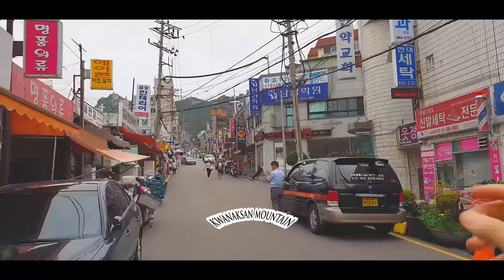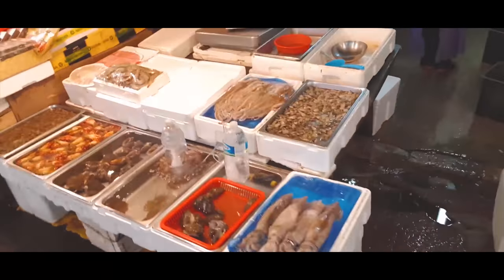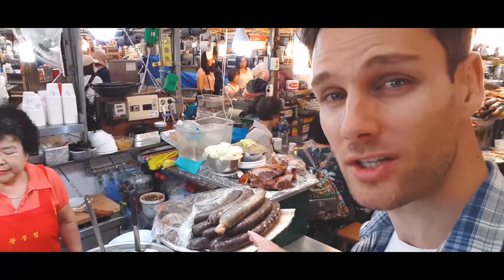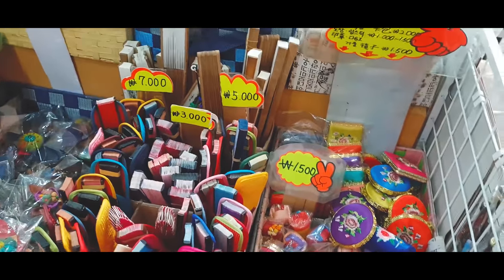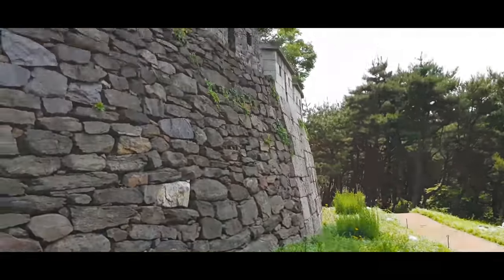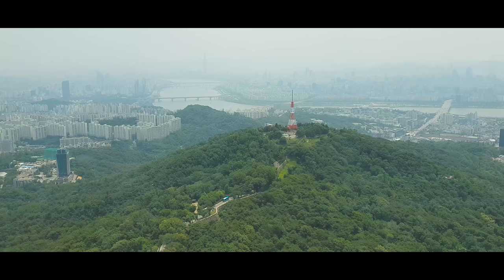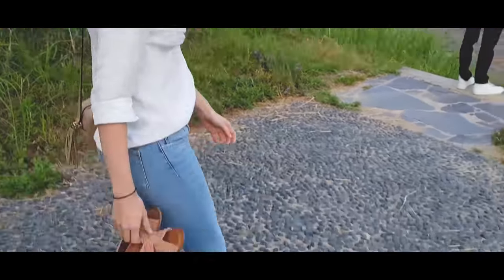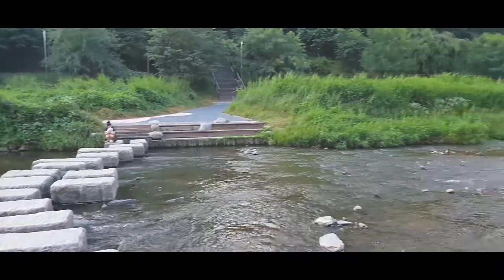Namsan tower & Kwangjang traditional street market | MODEL LIFESTYLE S3E07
In this episode of Model Lifestyle, Daniel shows one of his South Korea travel vlogs 2018: Namsan tower & Kwangjang traditional street market. This is the 7th episode from season 3 of the Model Lifestyle series.

Check it out if you are curious

QUESTION — Have a question? Post in the comments section of this video!

VIDEO RECORDING EQUIPMENT:
MICROPHONE: Rode video mic me for smartphones
LIGHTS: Aputure AL-MX
TRIPOD: Manfrotto tripod

PREFERRED VIDEO RECORDING EQUIPMENT:
CAMERA:
Canon M50
MICROPHONE:
RODE Videomic RODE
LIGHTS:
GODOX LEDP-260C
TRIPOD:
Manfrotto tripod

This VIDEO was EDITED with Adobe Premiere on a PC

ABOUT THIS VIDEO:
In this video, Daniel Maritz from DLM Men's Lifestyle shows you his international model lifestyle by giving you a glimpse into his model life. In this season, Daniel shows you his modeling experience in Seoul South Korea. In this episode, Daniel takes you with him on another South Korea travel vlog. He sets out to explore Namsan tower and Kwangjiang market. If you watch to the end of the video you will get a bonus by getting a behind the scenes view of Daniel's normal life where he plans to record another YouTube video for you.

The model lifestyle is interesting with new experiences every day. The videos are not just about modeling itself, but with everything that comes with the male model lifestyle.

Daniel is an International male model and aims to give you the best tips on grooming, beauty, style, fitness, and self-improvement which he has learned over more than 10 years of working in the modeling industry. Enjoy the male model 2018 video series!

2. Derek & Brandon Fiechter

If you watched the whole video and liked it, then